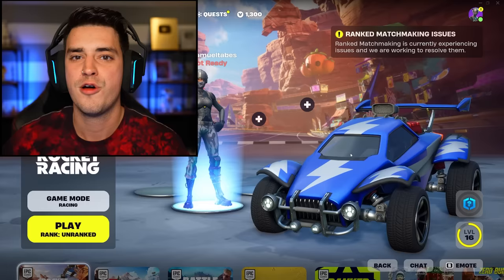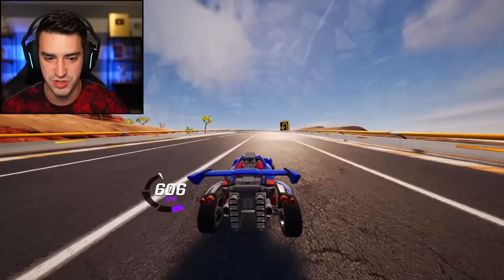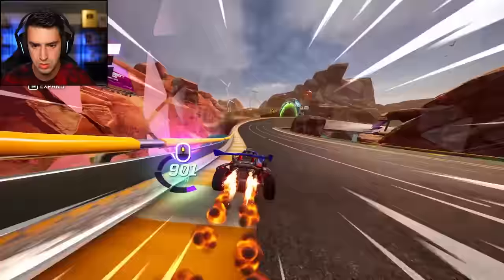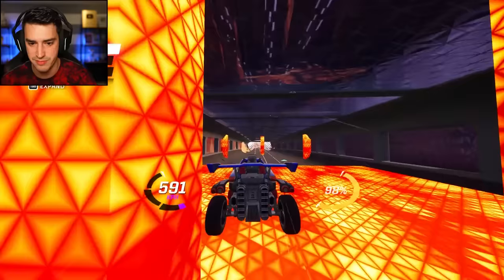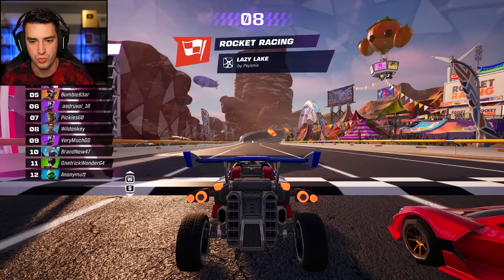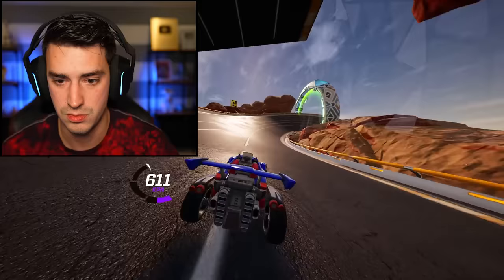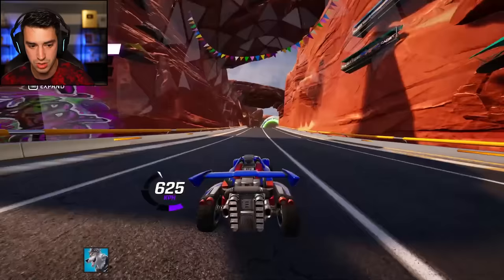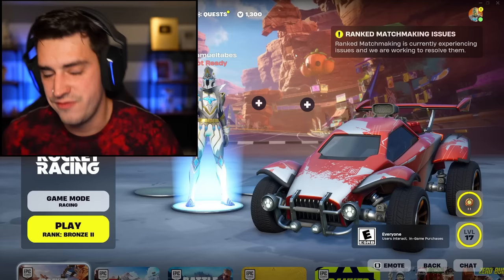FORTNITE RACING IS INCREDIBLE!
Fortnite added a new racing mode, and it's incredible! Rocket League now has its own mode in the game and it caught me off guard with how good it is. Let me know if you want to see me play this more!